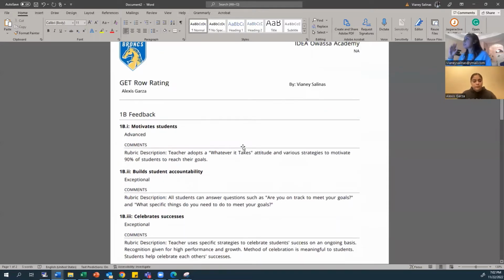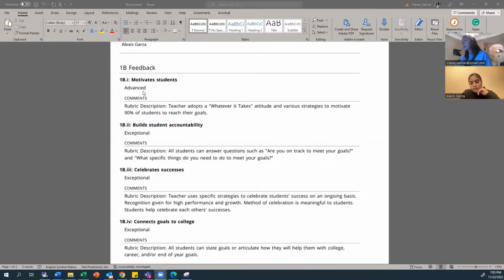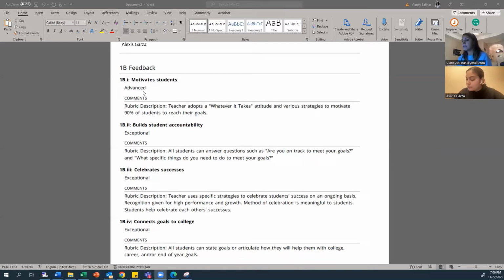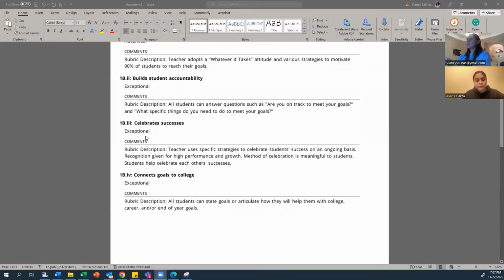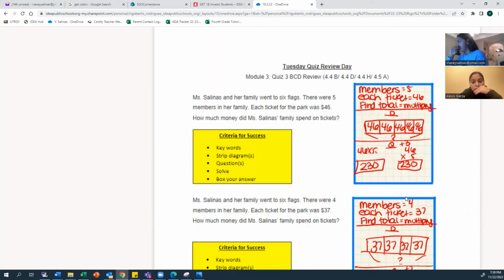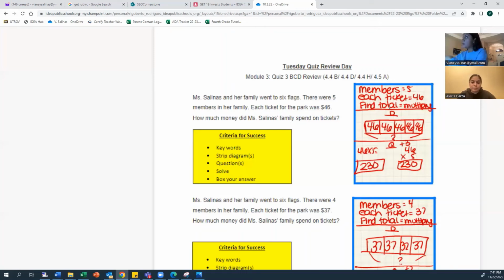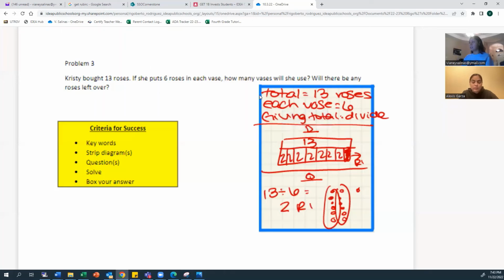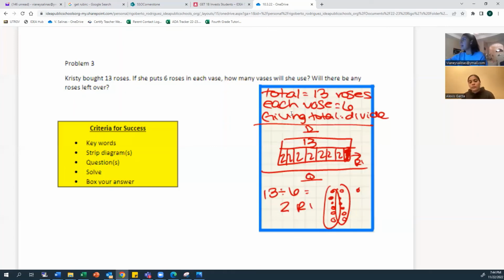Post Observation 2